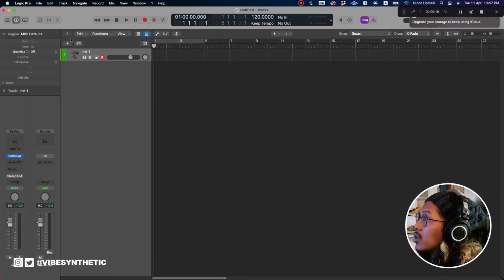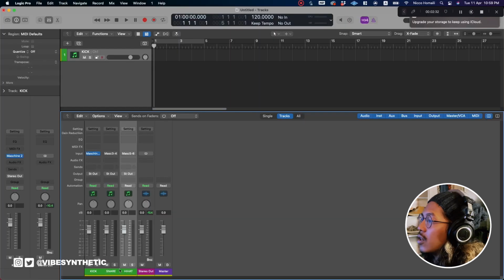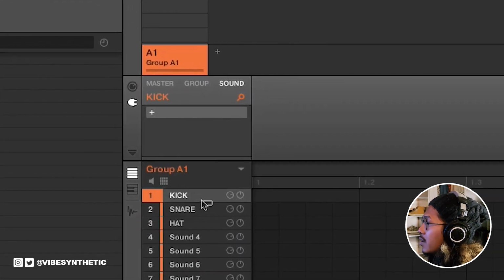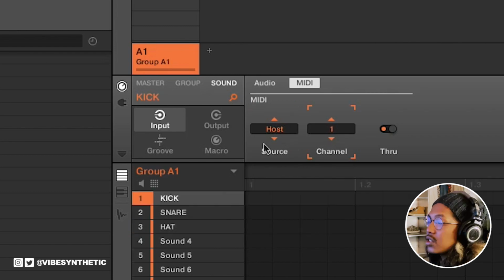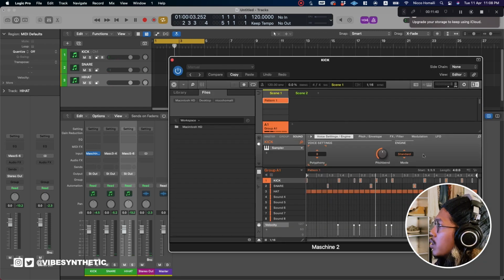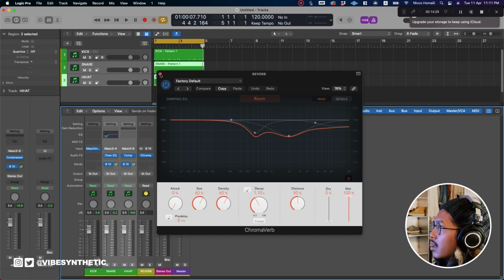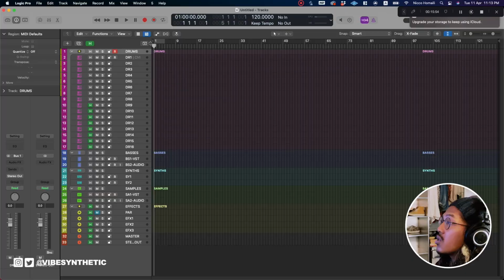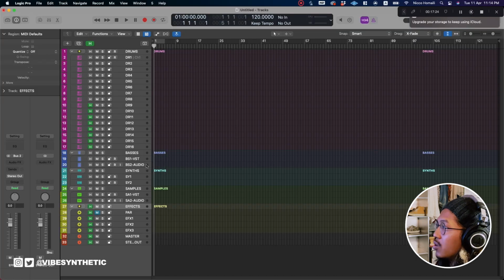How to Use Maschine in Logic Pro X as A VST Plugin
In this tutorial, we will explore how to integrate Native Instruments' Maschine with Apple's Logic Pro. Maschine is a powerful music production tool that combines the flexibility of software with the tactile immediacy of hardware. Logic Pro, on the other hand, is a comprehensive digital audio workstation that allows you to create, edit, and mix music with ease.

By combining the two, you'll be able to streamline your workflow and take advantage of the unique features of each platform. We'll cover topics such as setting up Maschine as a plugin within Logic Pro, controlling Logic Pro with Maschine's hardware, and using the two in tandem to create a seamless and powerful workflow.

Whether you're a seasoned producer looking to expand your toolkit or a beginner just starting out, this tutorial will give you the knowledge and skills you need to integrate Maschine and Logic Pro seamlessly. So, join me and unlock a new level of creativity workflow in your music production!

⏱ CHAPTERS IN THIS VIDEO:
00:00 - Intro
01:30 - Setting-up Maschine as a Multi-output VST in Logic Pro X
02:21 - Correspond Tracks Between Maschine & Logic Pro X
03:28 - Routing Audio and MIDI From Maschine to Logic Pro X
06:17 - Exporting MIDI Regions from Maschine to Logic Pro X
07:48 - Track Controls with Maschine's Output in Logic Pro X's Mixer
08:52 - Free Maschine + Logic Pro X Production Template
10:21 - Outro